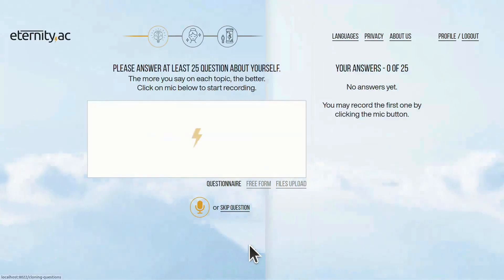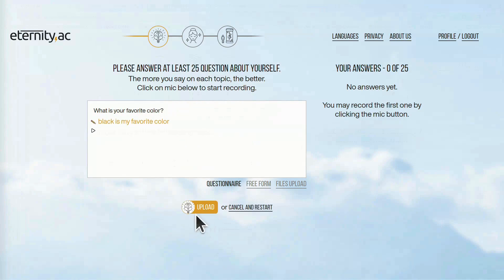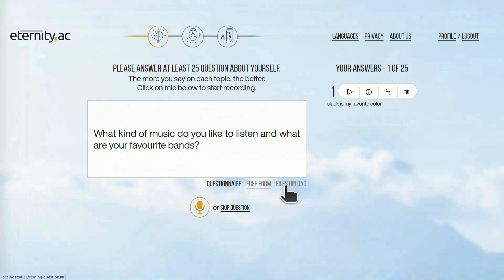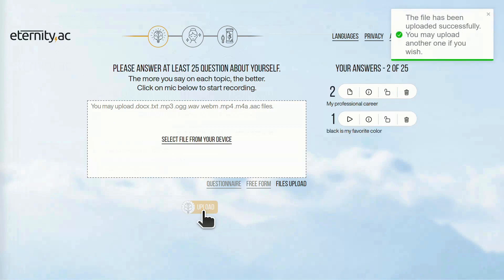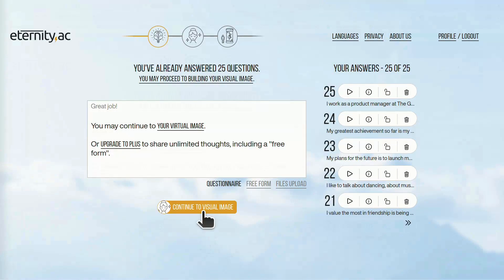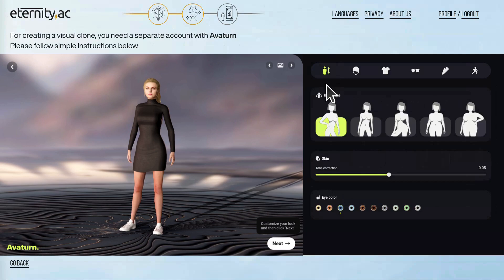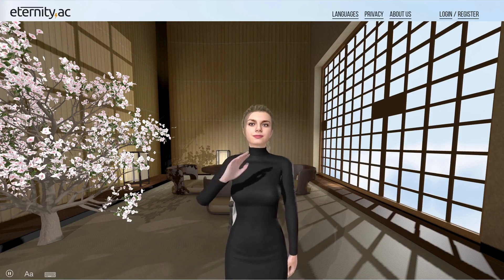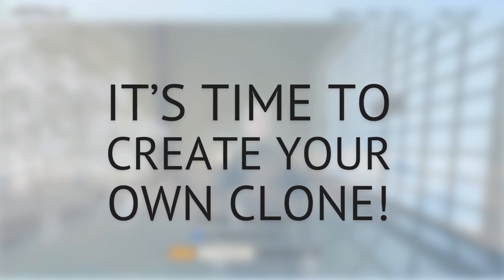How to create your full digital clone with eternity.ac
This video highlights the process of creating a full digital clone of a person, using The first ditigal immortality self-service, which includes voice cloning, D-ID, 3D avatar, cloning of your personality